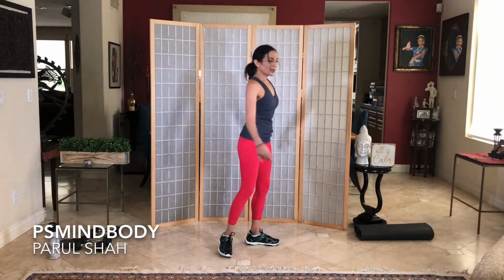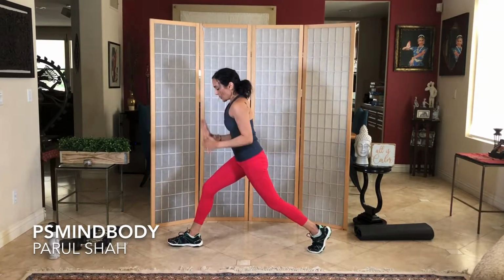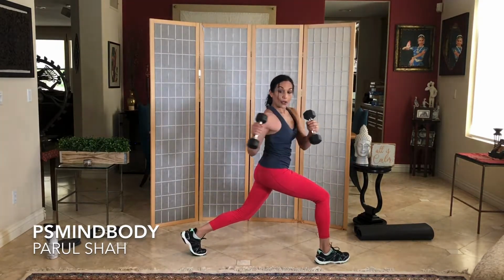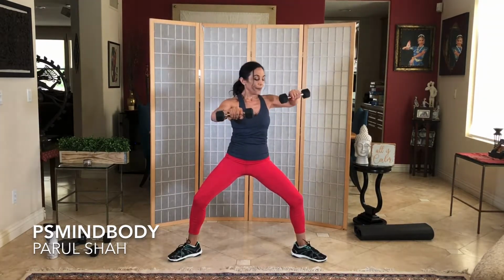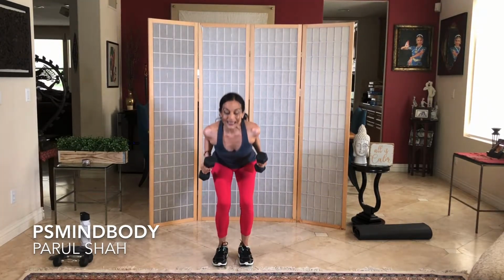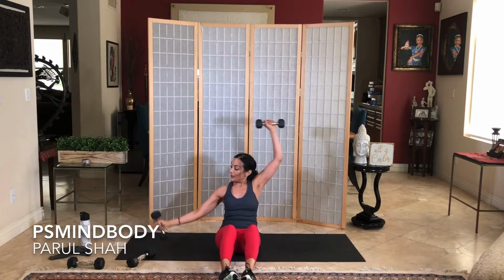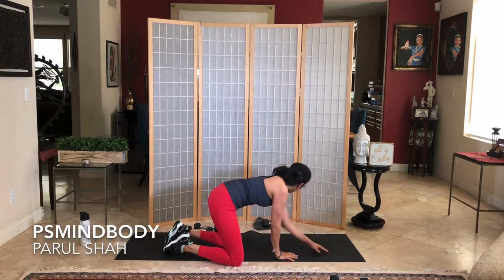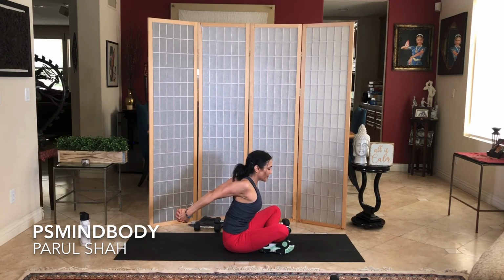30 minute full body HIIT workout including cardio abs and dumbbells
workout that includes cardio, dumbbells, abs, stretching and a warmup.
options for low impact
all in 30 minutes
have a couple sets of weights, water, towel and a mat before you start

NEW VERSION AVAILABLE WITH BETTER SOUND